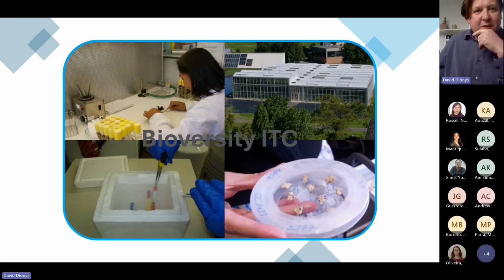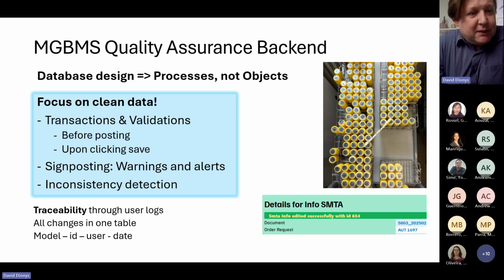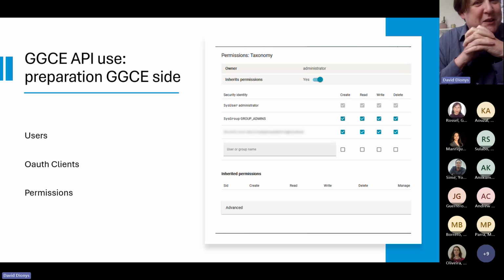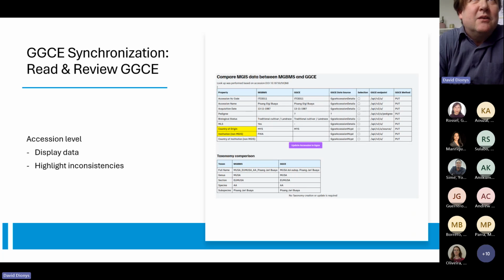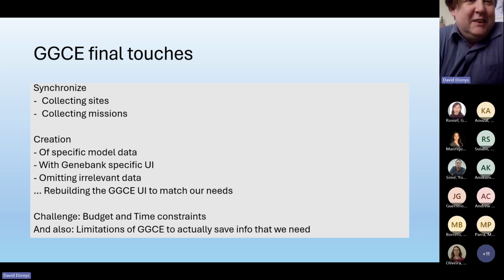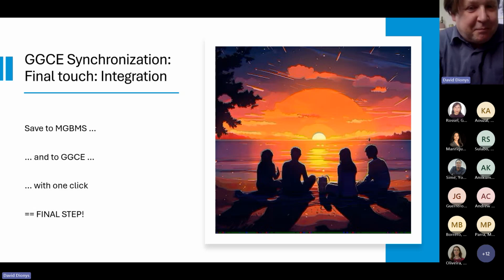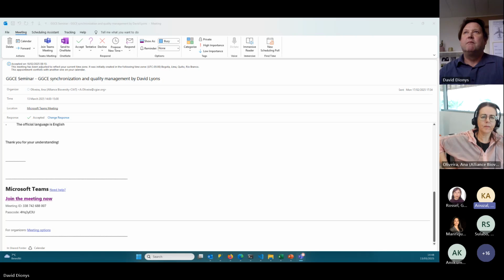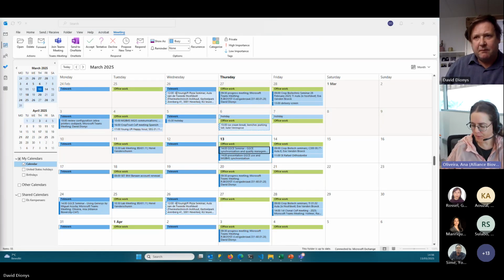GRIN-Global Community Edition (GGCE) synchronization and quality management.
Presentation by David Dionys, KU Leuven